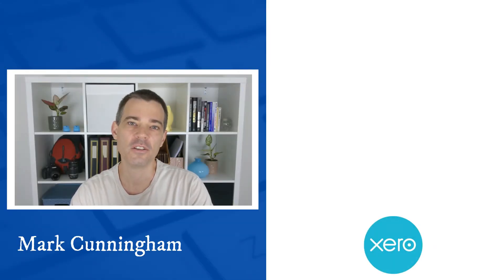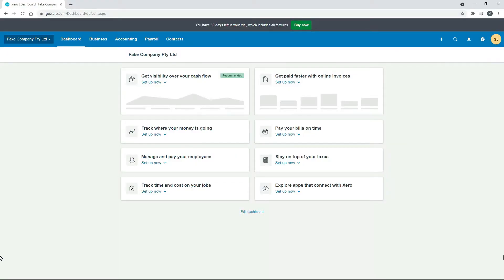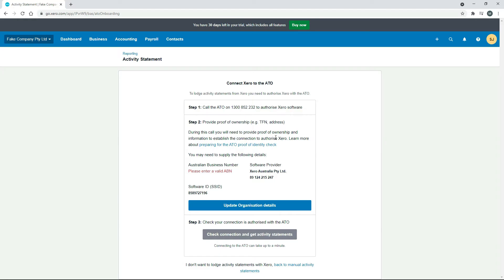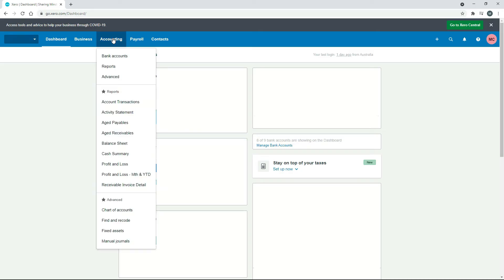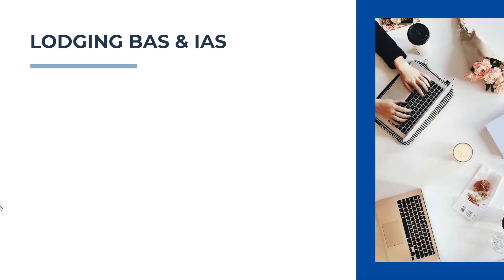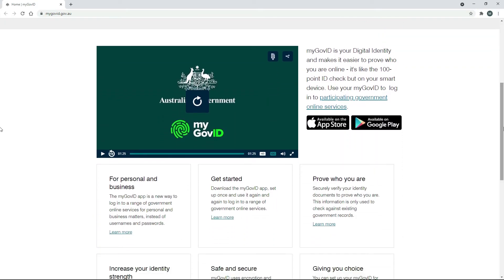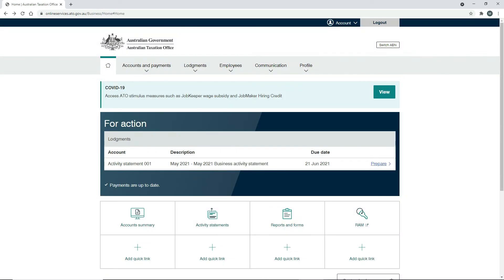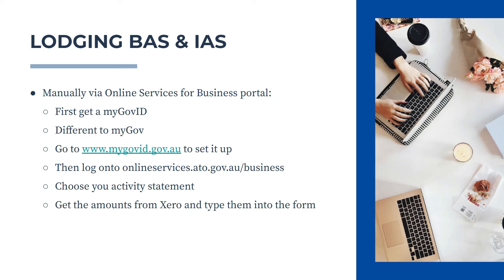Xero BAS and GST - How to Lodge Business Activity Statements - Australia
⌚ TIMESTAMPS
00:00 Xero Australia - How to Lodge Activity Statements BAS IAS
00:12 Lodge directly from Xero
00:55 Connect Xero to the ATO
03:07 Lodge via the Online Services for Business Portal